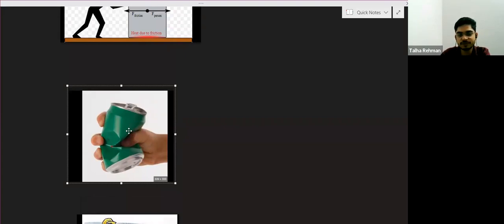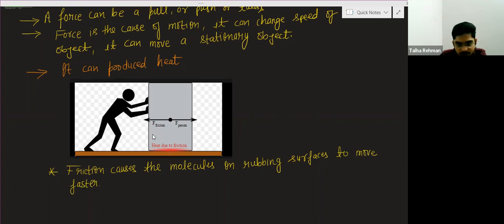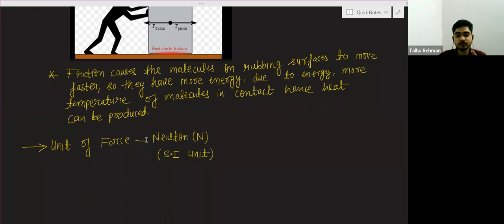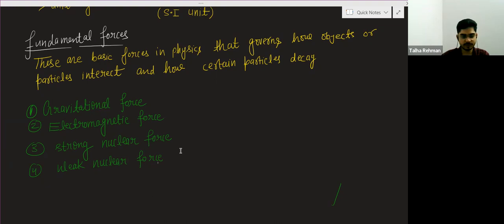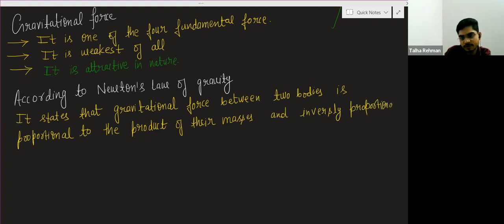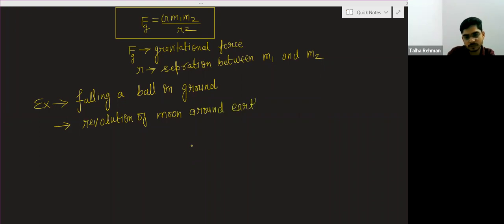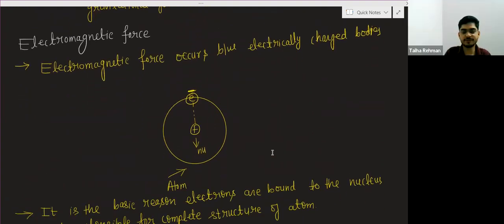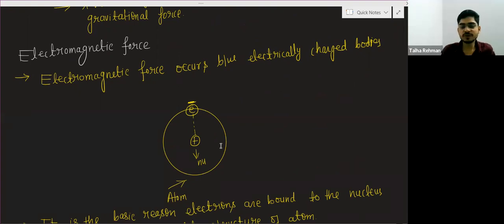Learnivio | Physics | Lect 6 | Rayyan | 10-11-2022